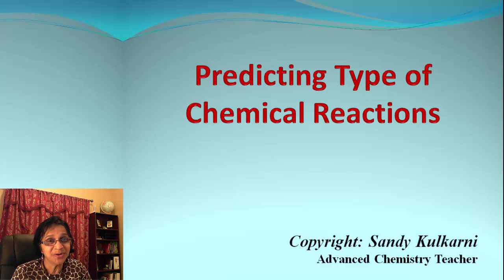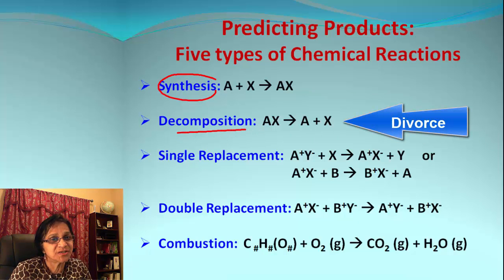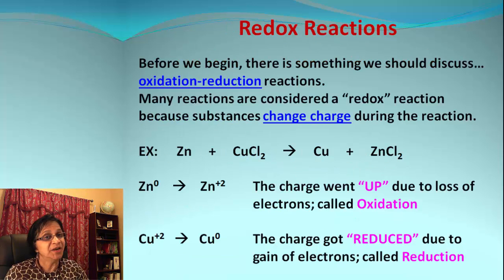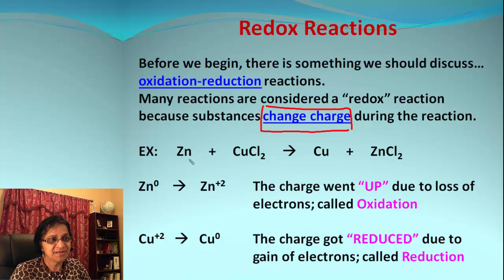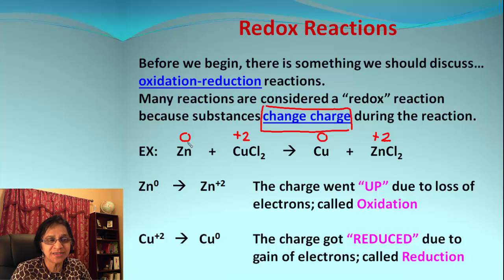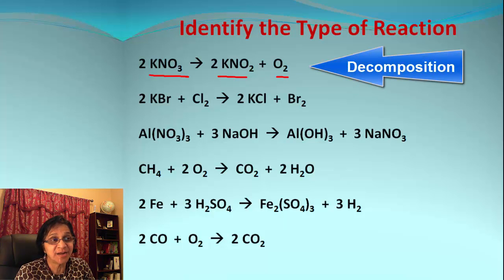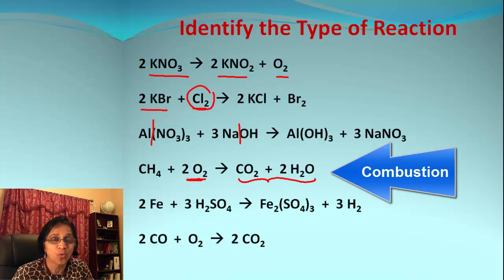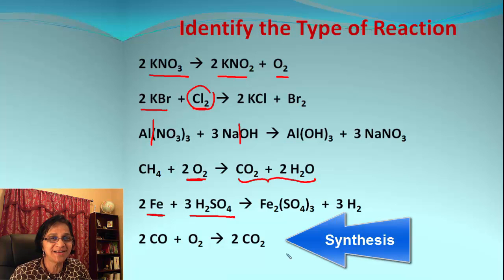Types of Chemical Reactions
Learn different types of chemical reactions & how to easily predict the type for any given chemical reaction